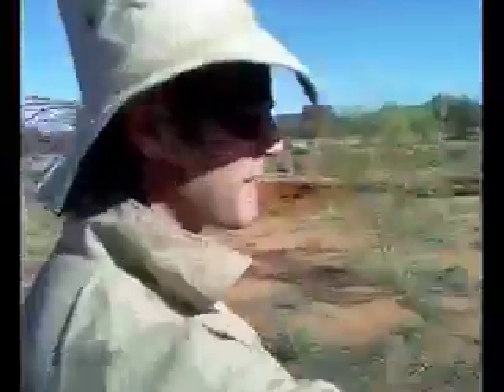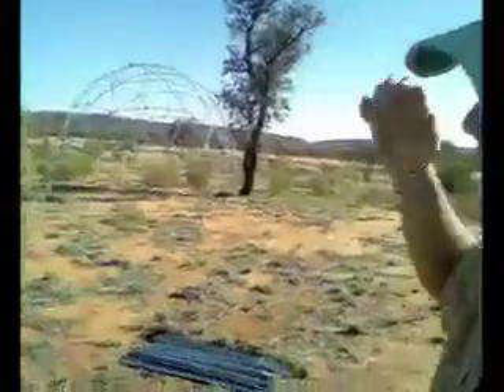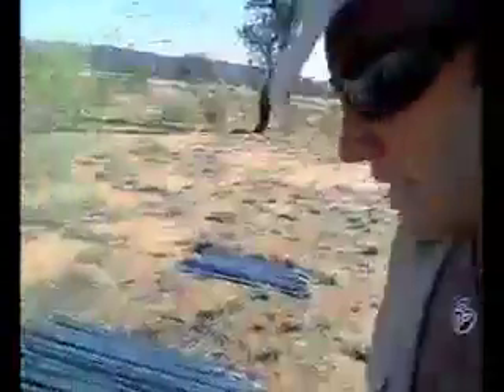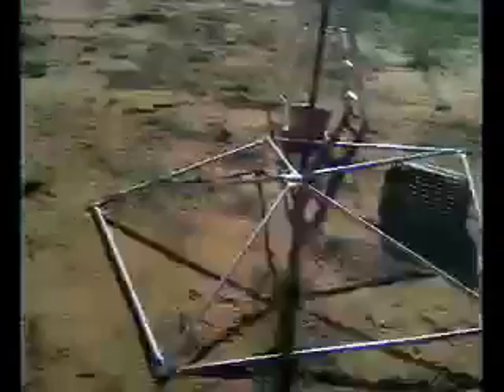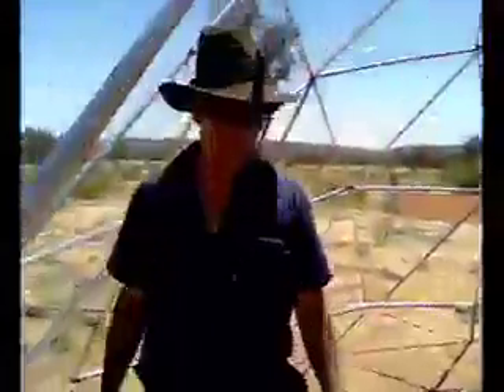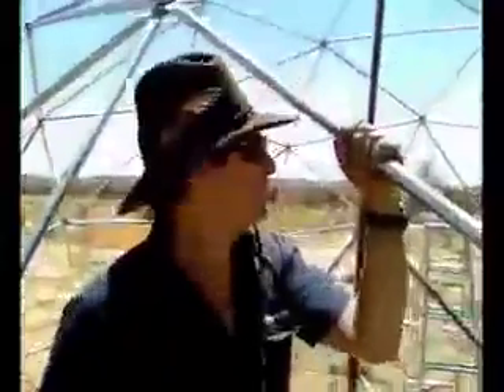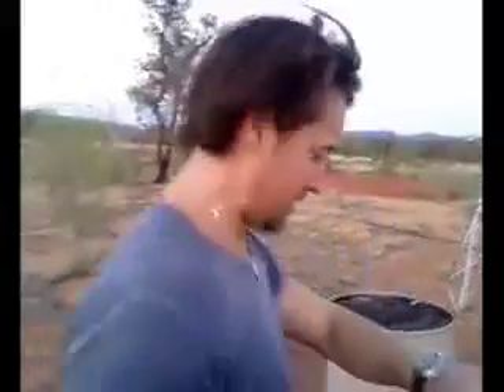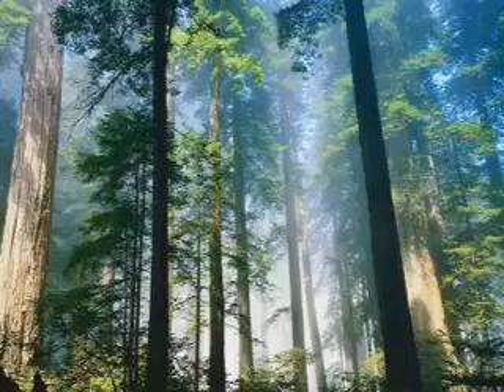Fed Tv 2007 NOV 9 - 'Building a Dome'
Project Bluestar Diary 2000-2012